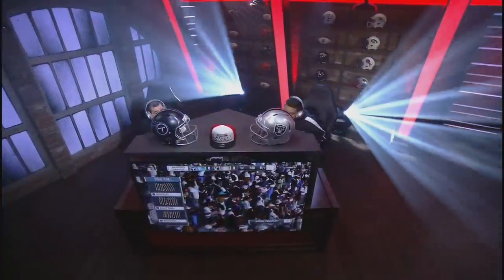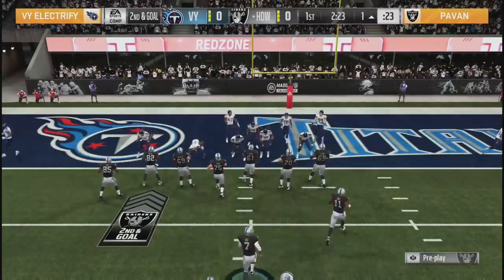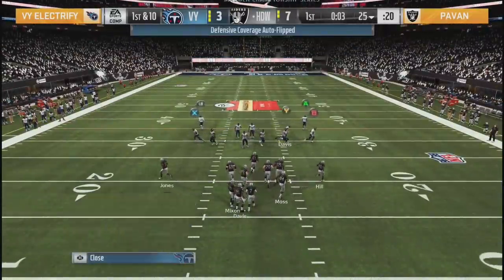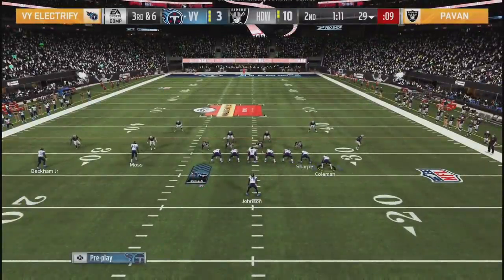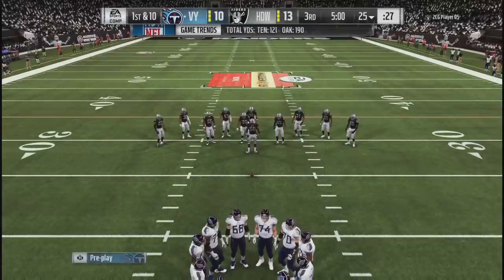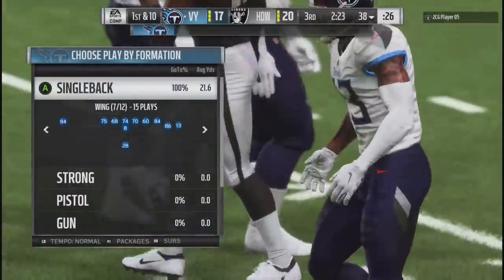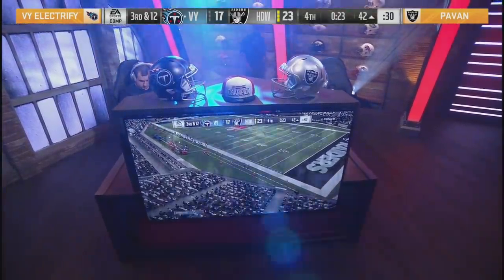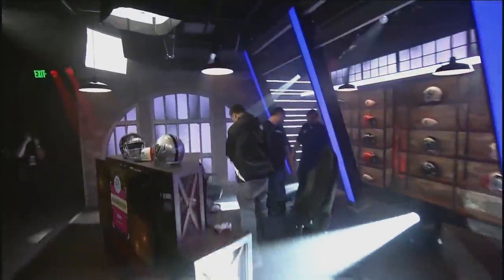Madden 19 | VY Electrify Vs. Pavan | Madden Bowl